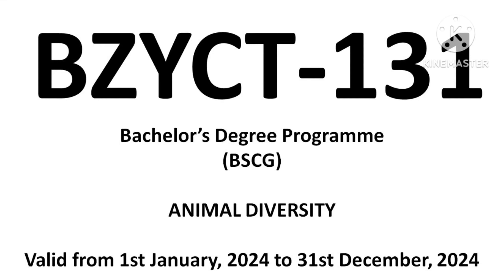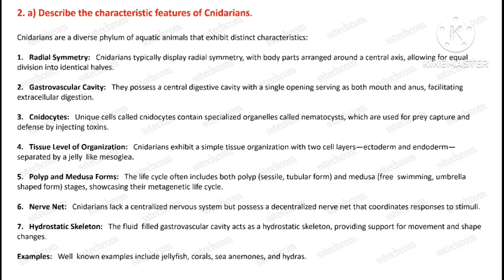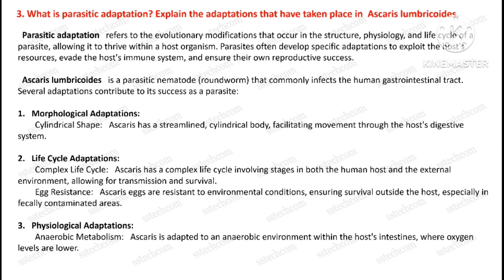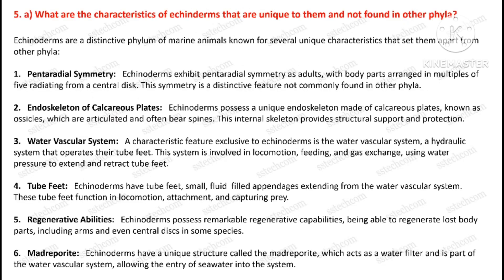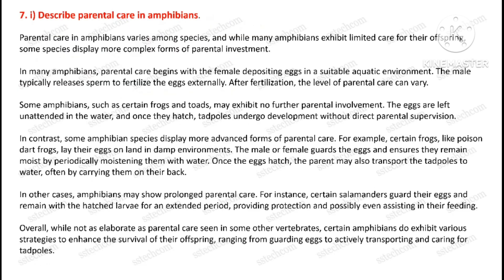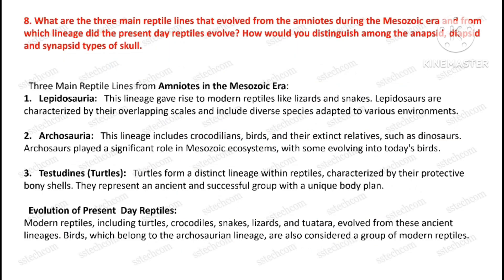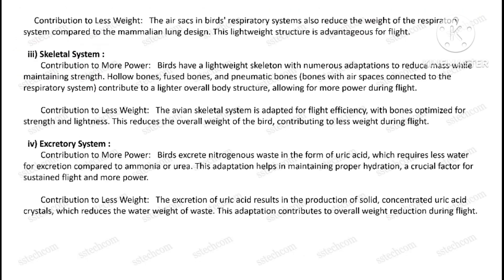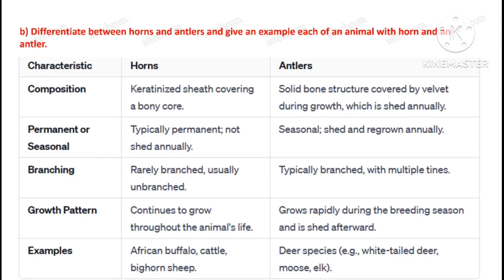BZYCT 131 solved assignment / bzyct 131 assignment 2024 / bzyct 131 / animal diversity BZYCT 131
Welcome to our YouTube video on the IGNOU BZYCT 131 Assignment 2024!

 We'll provide a simple breakdown of BZYCT 131, covering its key components, requirements, and guidelines for successful completion. Whether you're a new student navigating your first IGNOU assignment or a returning learner seeking clarity on the latest guidelines, this video is your go-to resource.

We aim to simplify the assignment process, empowering you to excel in your academic journey. Whether you're passionate about yoga, naturopathy, or both, mastering BZYCT 131 is a crucial step toward achieving your academic goals.

Let's make your assignment experience a smooth and successful one!

IGNOU BZYCT-131
BZYCT-131 Solved Assignment
IGNOU BZYCT 131 Assignment Solution
BZYCT-131 2024
BZYCT-131  Assignment
How to Solve BZYCT-131 Assignment
IGNOU BZYCT Assignment Guidance
IGNOU BZYCT-131 Important Questions
IGNOU BZYCT-131
BZYCT-131 Assignment Explanation
IGNOU BZYCT-131
BZYCT-131 Assignment PDF
IGNOU BZYCT-131 Exam Preparation
IGNOU Assignment Help BZYCT-131